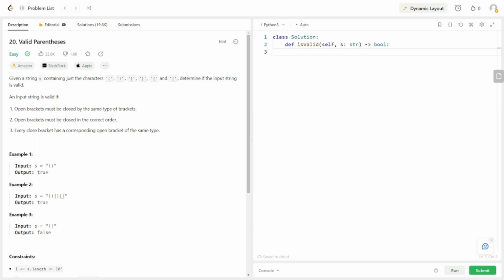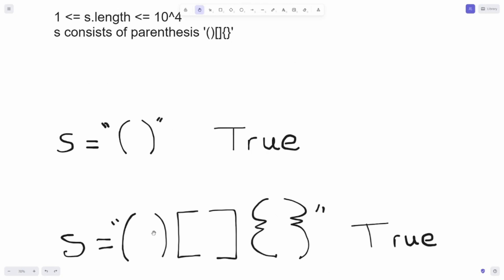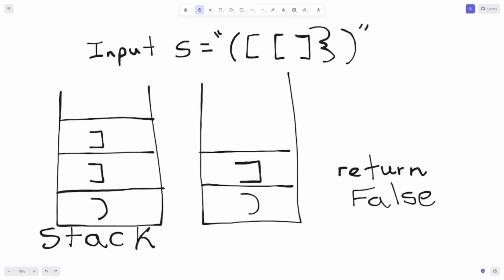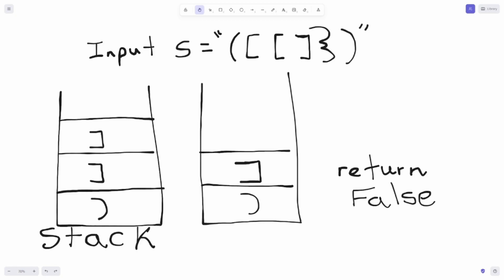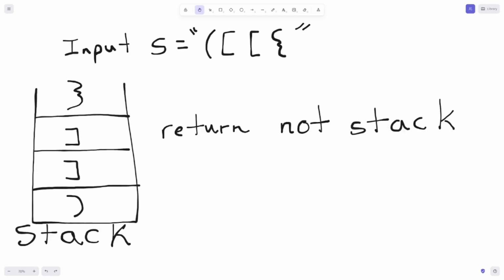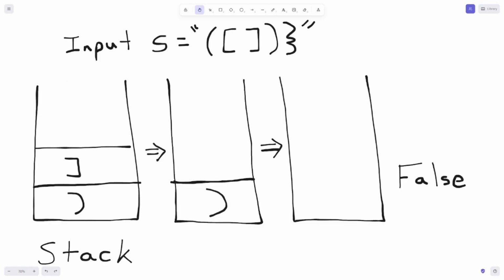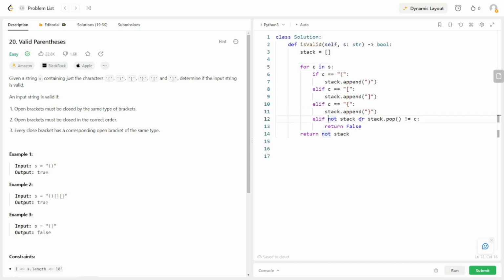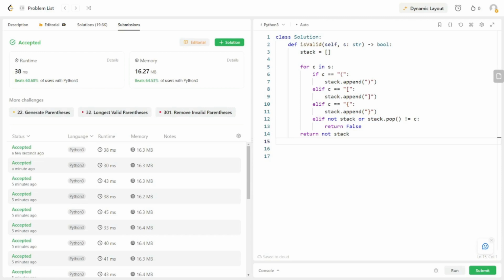Amazon Interview Question - Valid Parentheses- Leetcode 20- Python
walkthrough focused on solving the Leetcode problem number 20, "Valid Parentheses," using Python programming language. In this video, the content covers an Amazon interview-style question related to checking the validity of parentheses in a given string, demonstrating a Python-based solution for solving this problem.